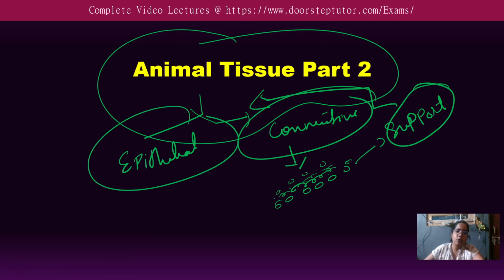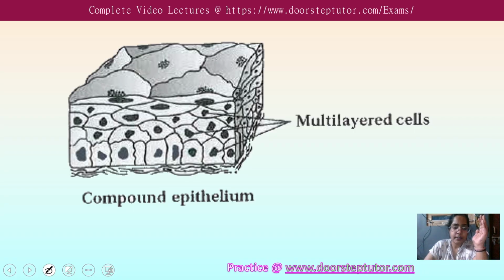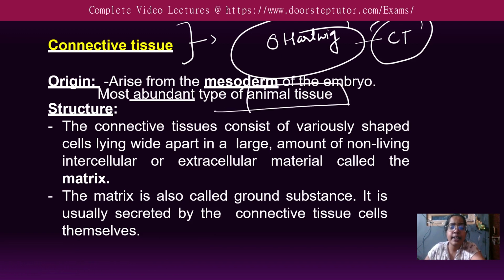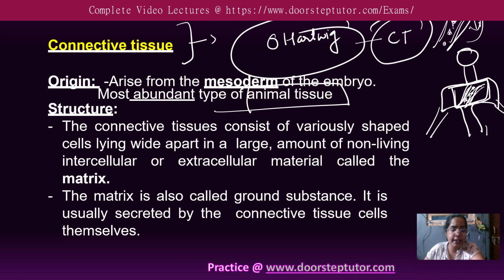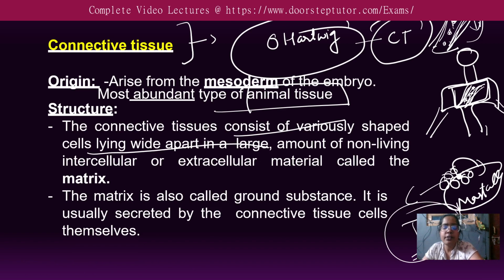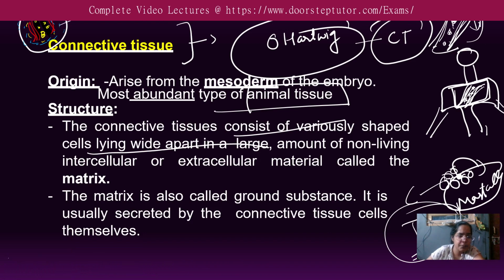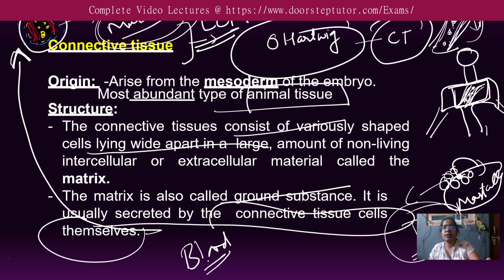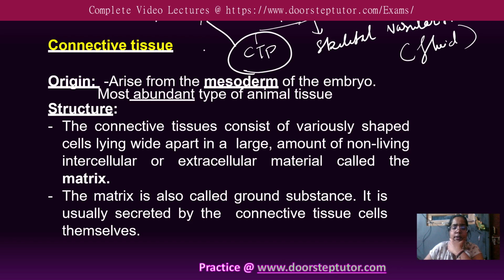Animal Tissues | NEET Biology | CUET UG| IISER Complete lectures @ doorsteptutor.com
Chapters:
0:00 Introduction to Connective Tissues
0:34 What are Connective Tissues?
1:01 Connective Tissue Support and Role
1:49 Categorizing Connective Tissues
2:08 Basis of Connective Tissue Classification
2:26 Review of Epithelial Tissues
3:01 Deep Dive into Connective Tissue

This video provides a complete lecture on Animal Tissues, specifically focusing on Connective Tissues, as required for NEET Biology, CUET UG, and IISER entrance exams. We explore the definition, role, and categorization of connective tissues, contrasting them with epithelial tissues. The lecture details how connective tissues provide support to organs and the body, and introduces the basis for their classification – fibers, cells, and function. This foundational knowledge is essential for understanding complex biological systems and performing well on competitive exams.